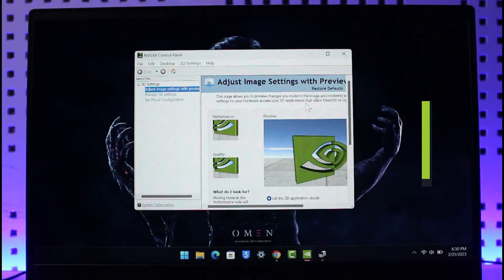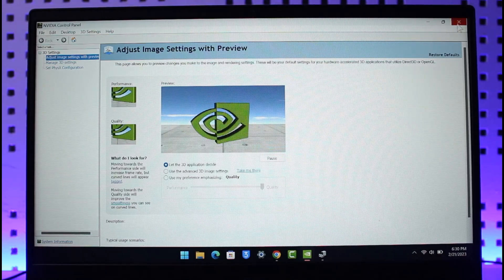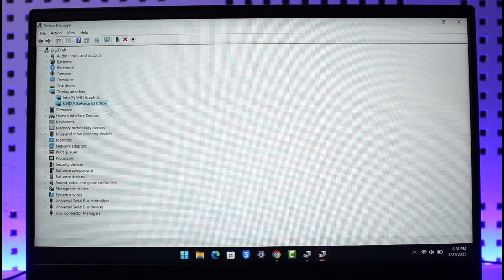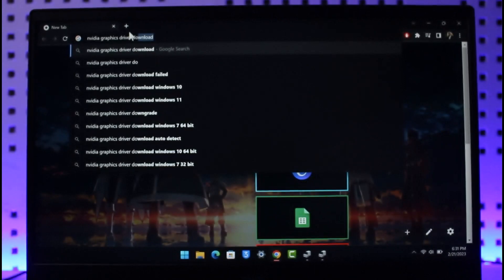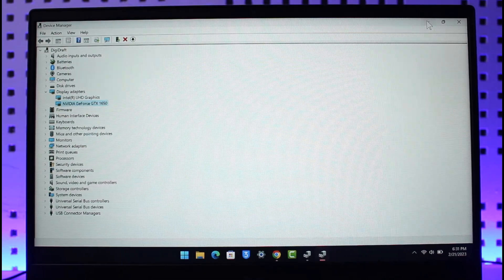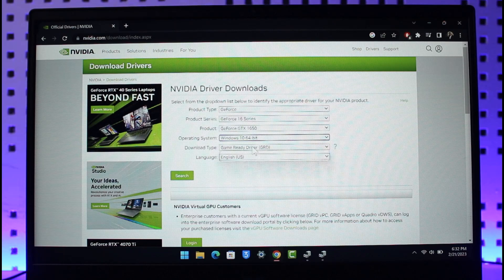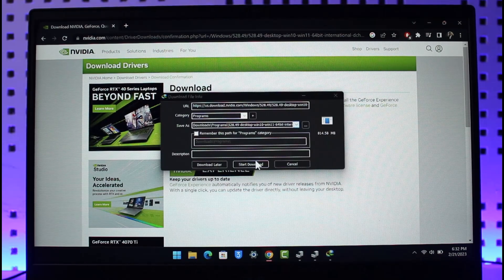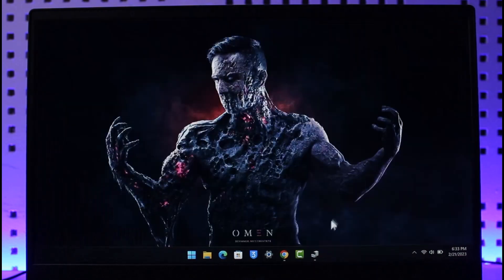Nvidia Control Panel Missing (FIX) - Nvidia Control Panel Display Settings Missing Windows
In this video, I will show you how to fix if the Display Control Panel settings is missing if you are using Nvidia Graphics.

~ Chapters:
0:00 Introduction
0:15 Check Graphics
0:50 Download Nvidia Graphics Driver
2:20 Conclusion